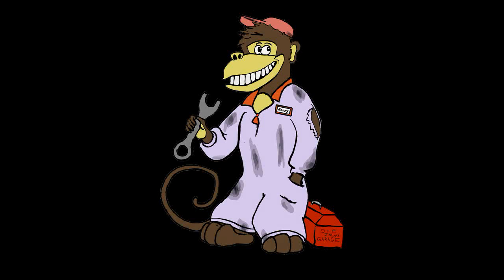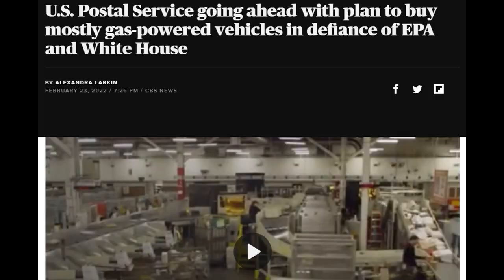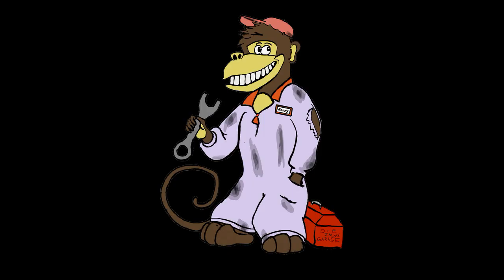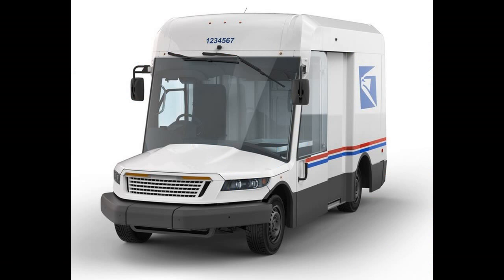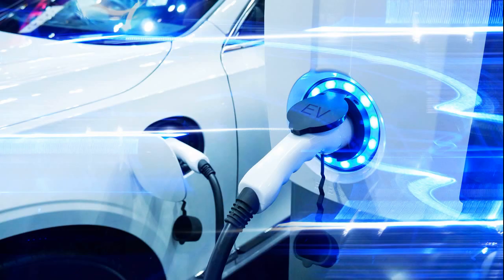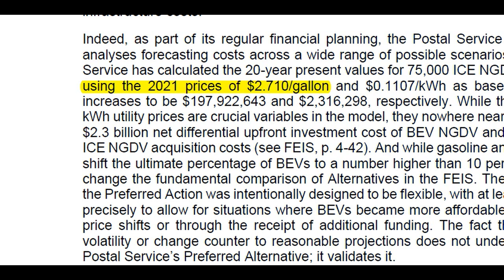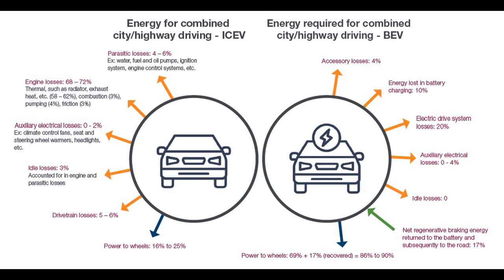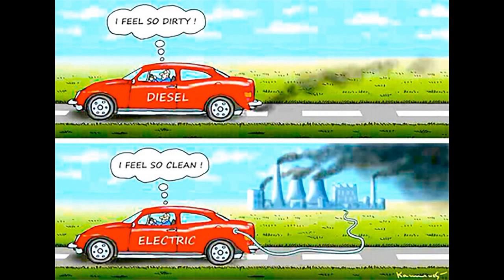Why USPS is going with GAS instead of ELECTRIC for their new fleet (USPS NGDV)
Introducing the new United Stated Post Office Next Generation Delivery Vehicle (USPS NGDV). This new fleet will be 90% gas powered and only contain 10% battery electric vehicles. The government is upset, the EPA is mortified, Congress is disappointed, and the public is OUTRAGED,,, So why are they doing it?

Checkout D&E Merchandise

T-Shirt, Beer Koozies, Stickers and More: